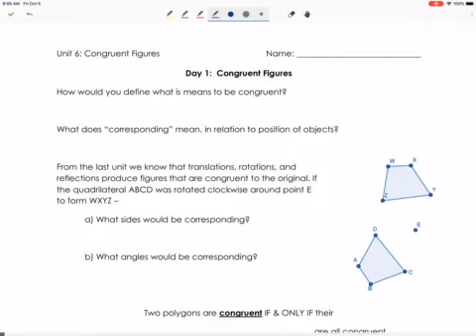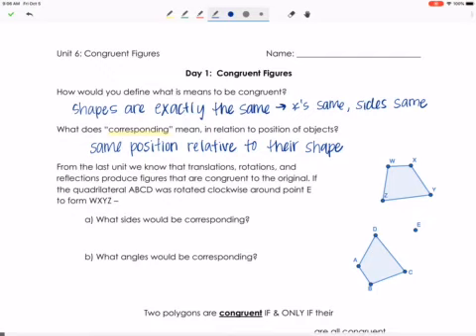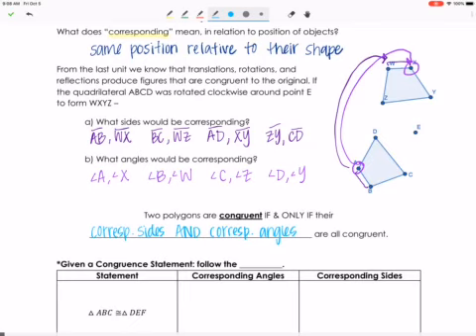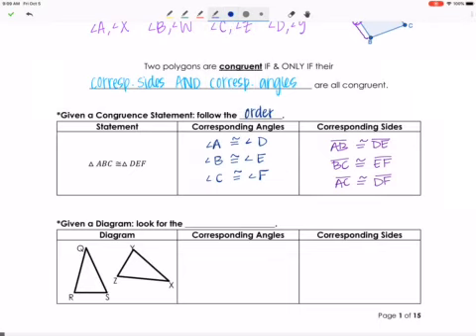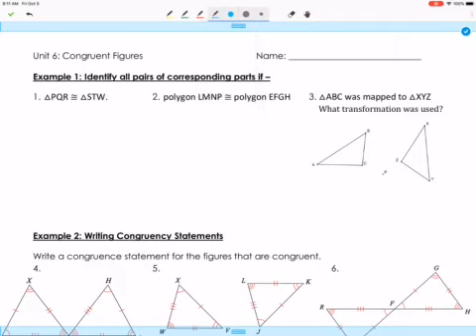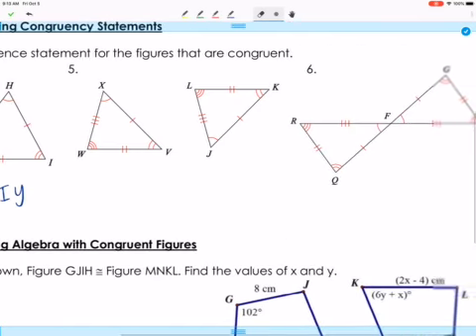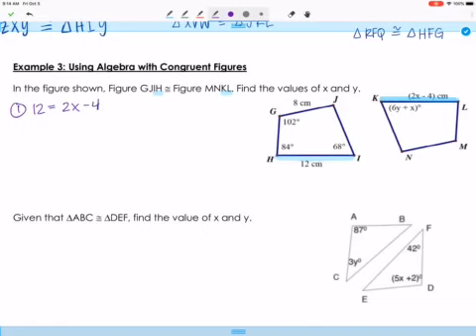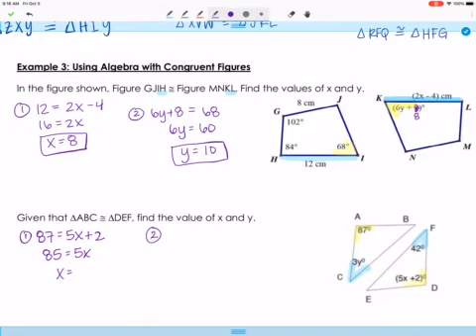Day 1 Part 1